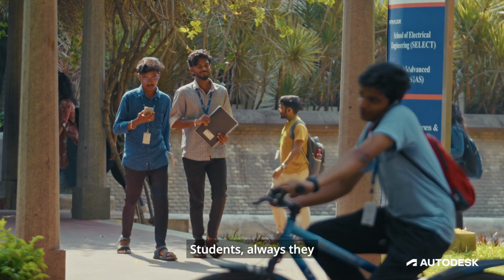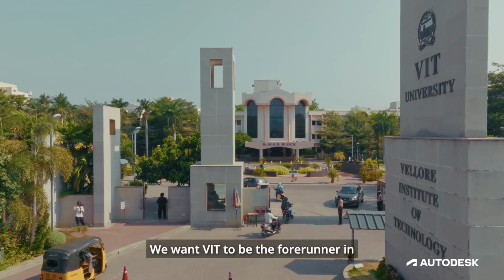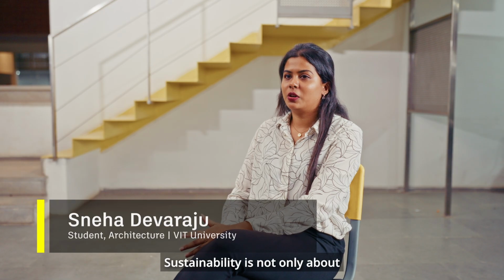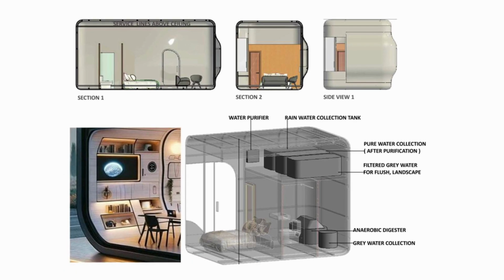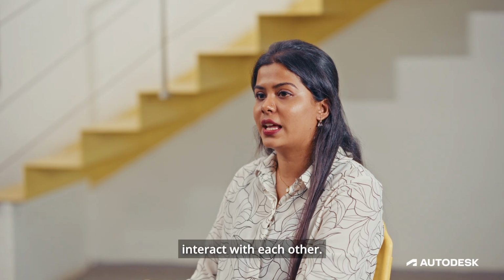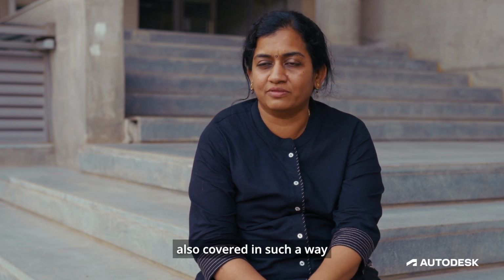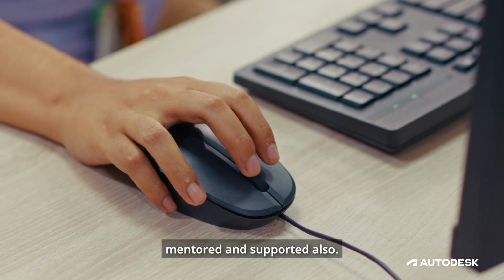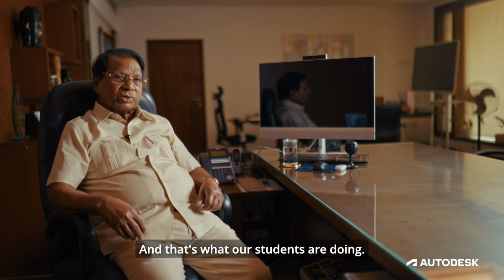Students use Autodesk Revit and Forma to design sustainable solutions | Autodesk Education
At Vellore Institute of Technology’s School of Architecture, students use AutodeskRevit + AutodeskForma in the Design & Make Studio powered by Autodesk. With mentorship and hands-on learning, they design sustainable solutions 🌱 and gain expertise to transform the built environment.